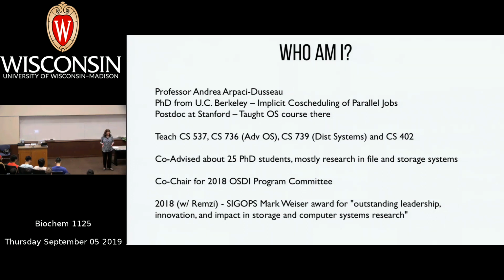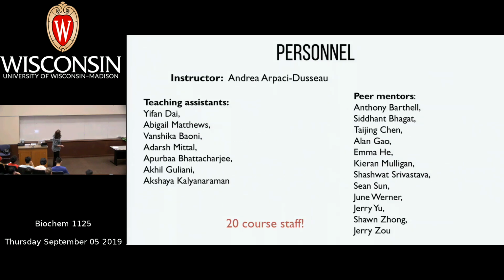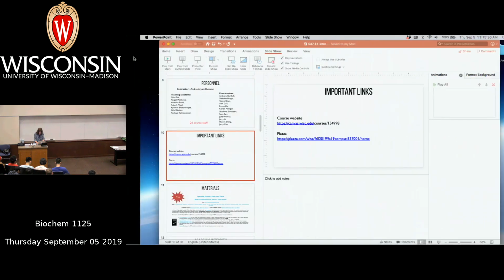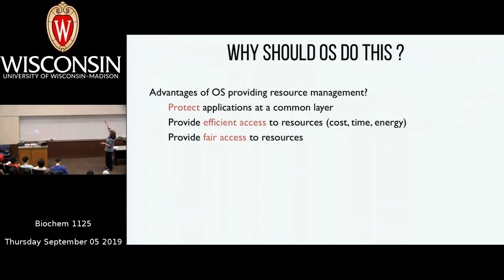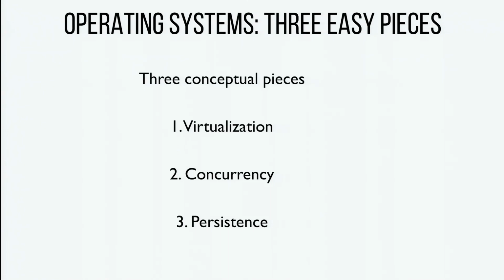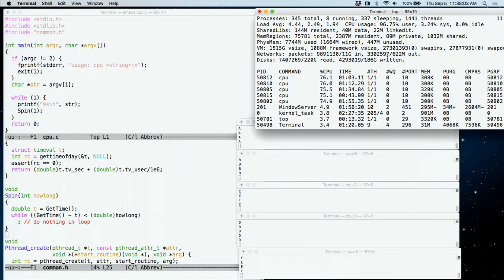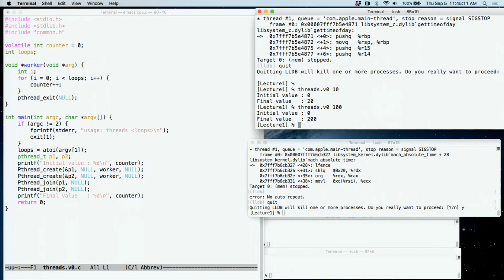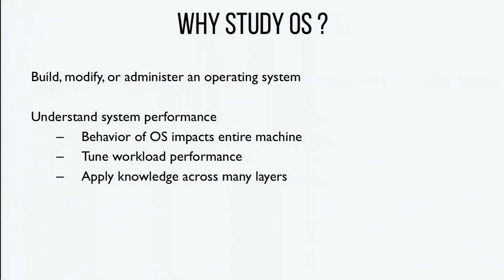Oprerating System | Lecture -01